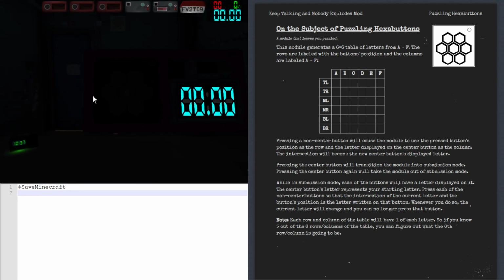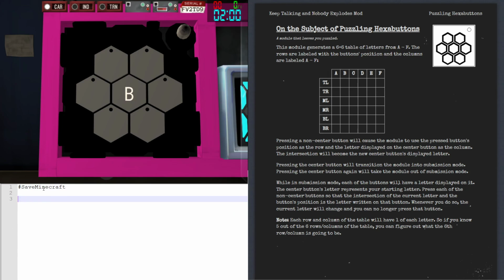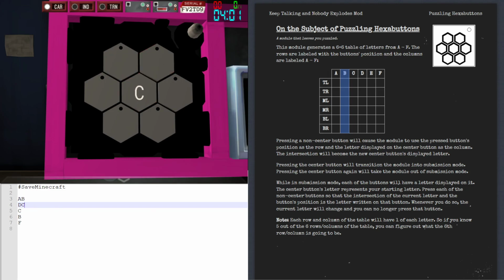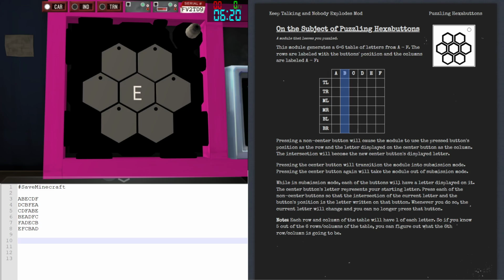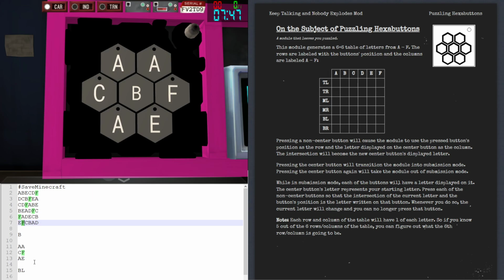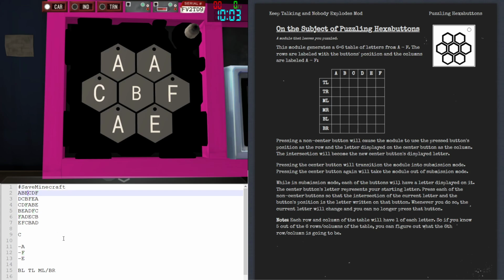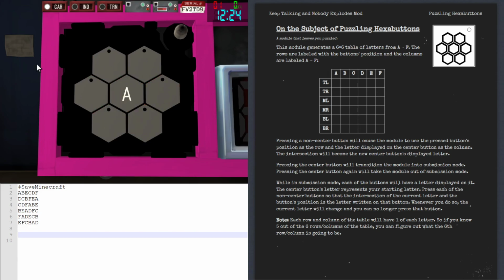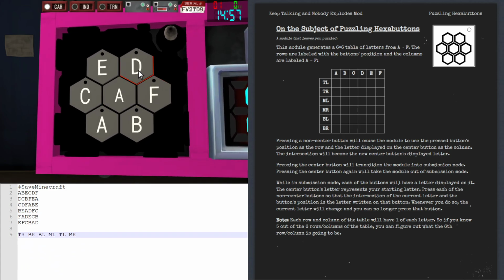KTANE - How to - Puzzling Hexabuttons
Video tutorial of the Puzzling Hexabuttons module in Keep Talking and Nobody Explodes.

Looking for people to play with?